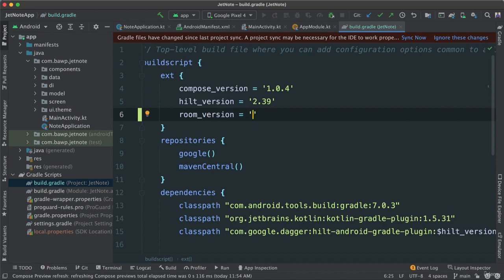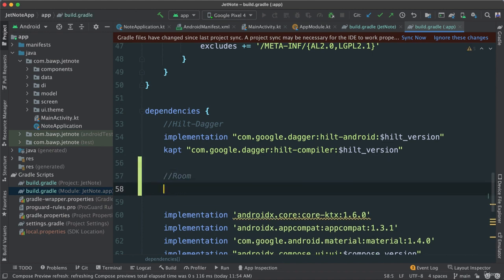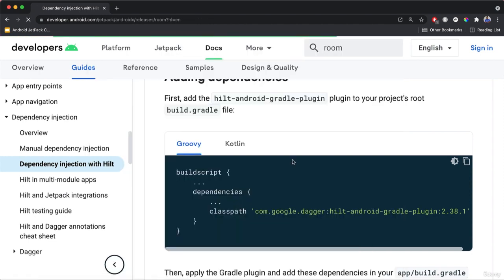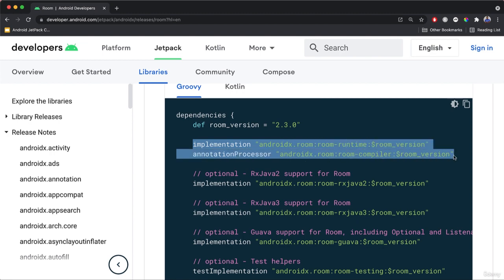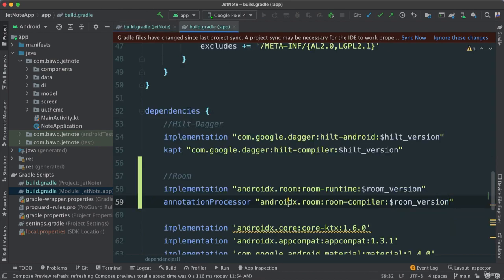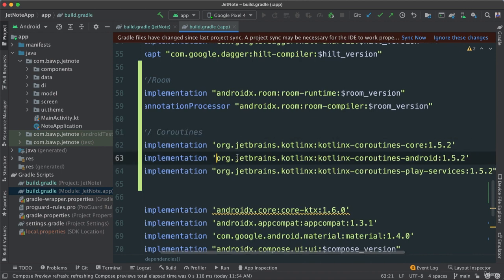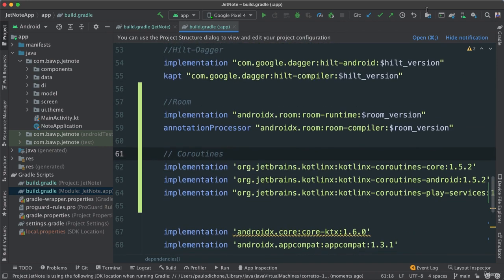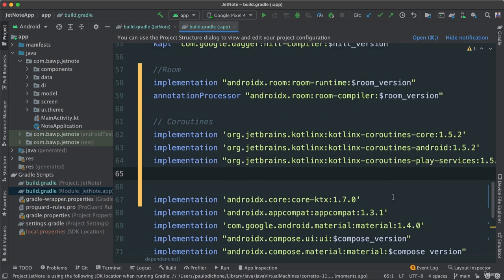128 - Note App Improvements - Adding ROOM and Coroutine Dependencies to Project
Adding ROOM and Coroutine Dependencies to Project

In this tutorial, we'll demonstrate how to add ROOM and Coroutine dependencies to your Android project using Gradle. We'll create a Room database using the @Database annotation, define the entities and version number, and create a DAO interface for database operations using annotations. We'll also show you how to use Coroutines for asynchronous database operations, including modifying DAO methods to use suspend functions and using withContext() to switch between threads.

Android development
ROOM database
Dependency injection
Hilt framework
Android libraries